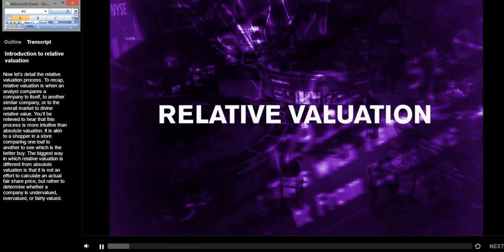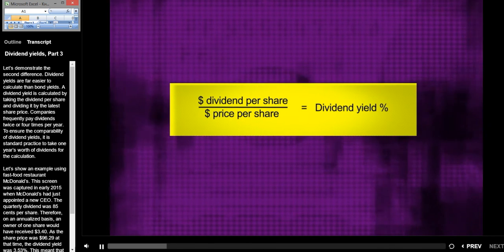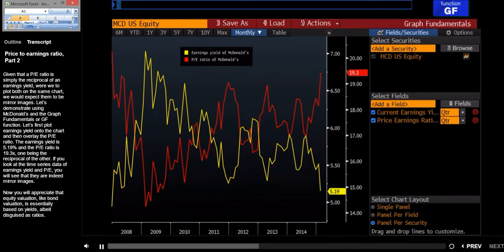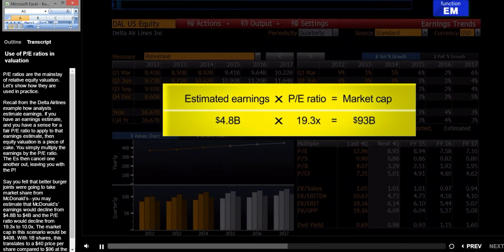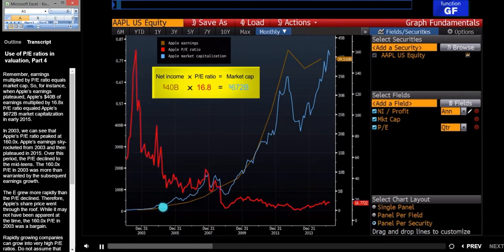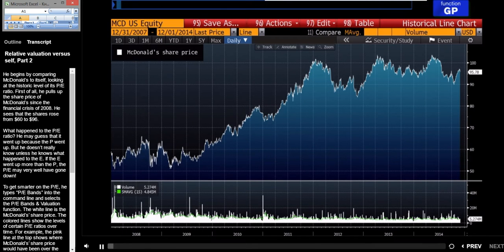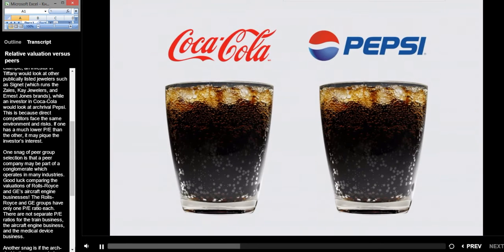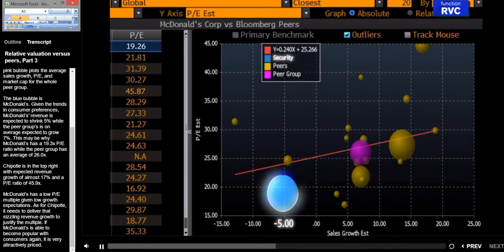5 rv p a rt 1